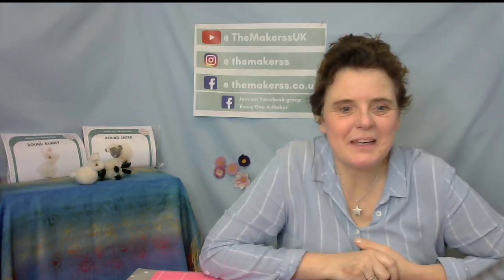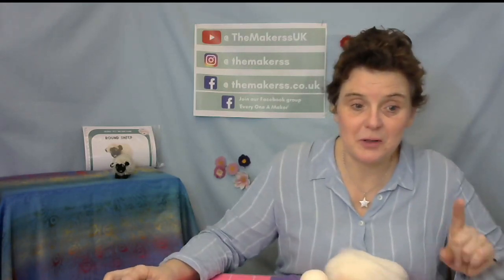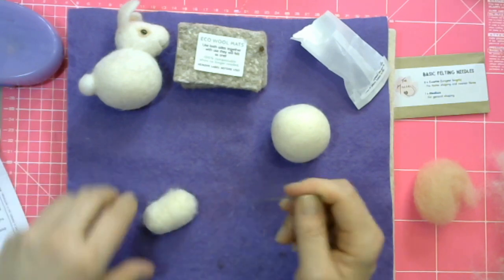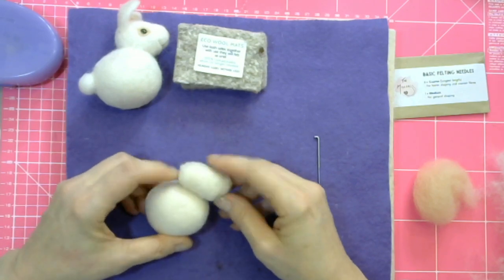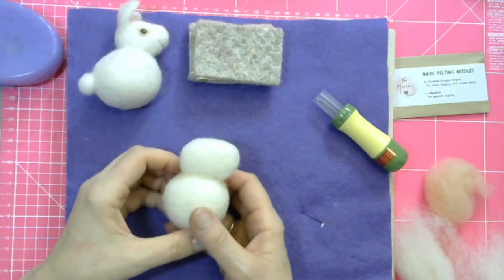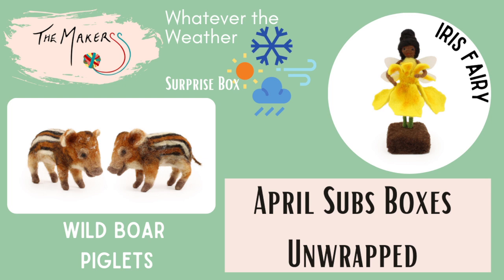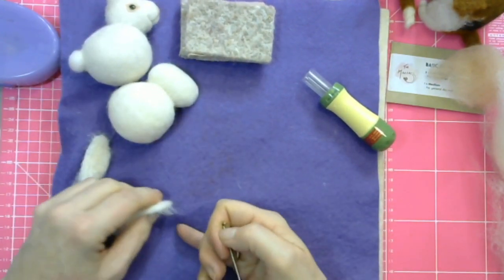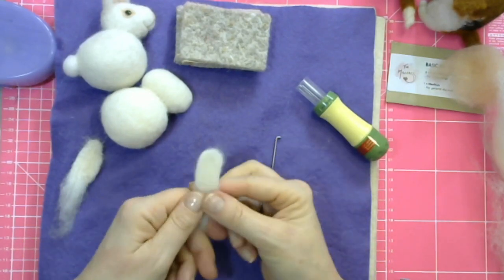Round Bunny | Needle Felting Tutorial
Have you always wanted to try needle felting but thought it might be a bit difficult?  Then this little icon of Spring are the perfect easy project for you! In this video Steffi, author of Making Simple Needle Felts, will be using a pre-made round wool ball to create an adorable bunny.  Join us and see how needle felting could become your favourite hobby.